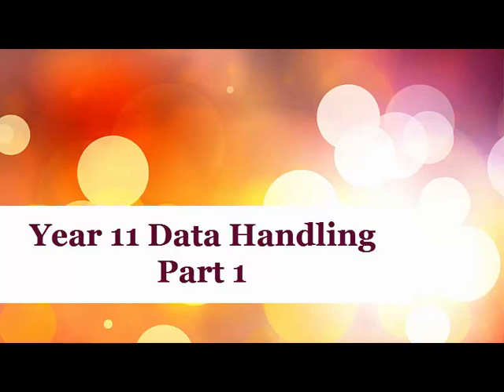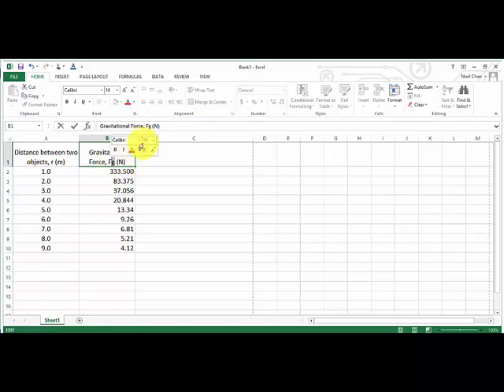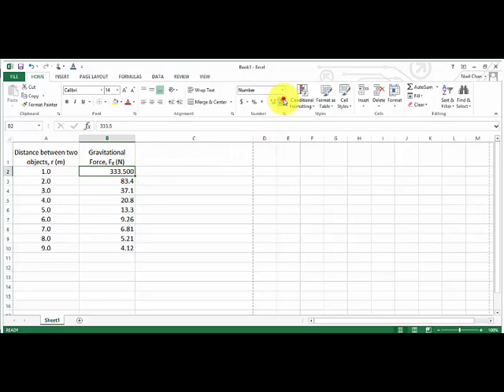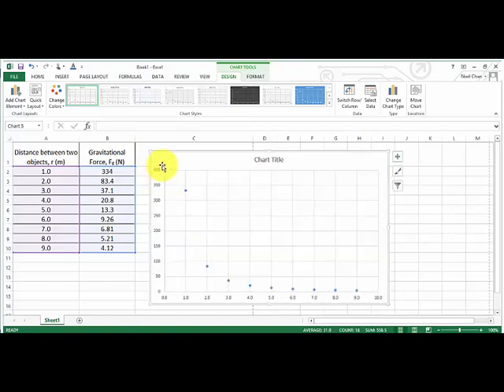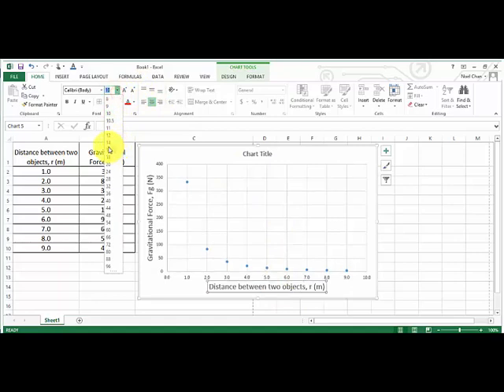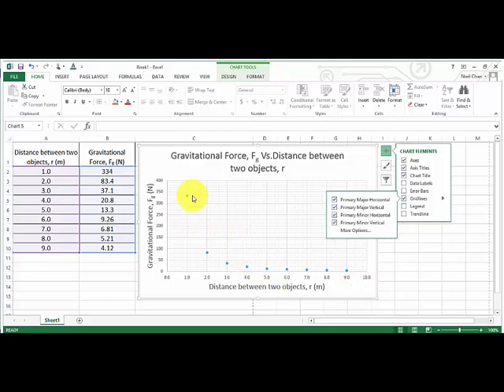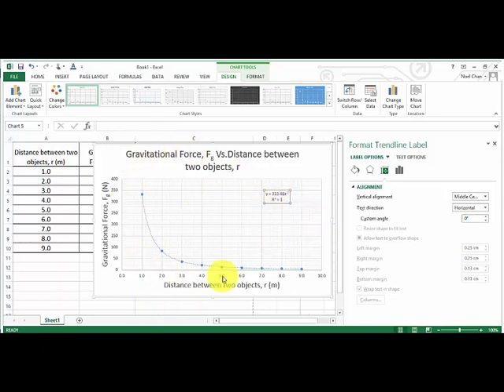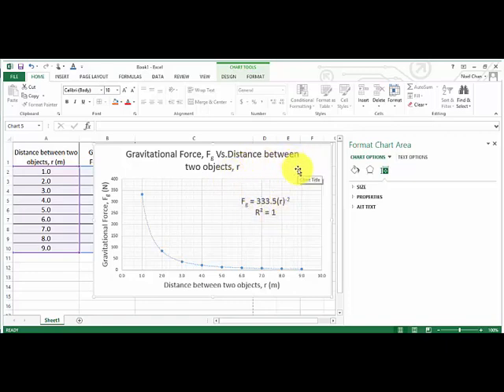Year 11 Data Handling Part 1 of 3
How to setup tables and graphs appropriately in Physics